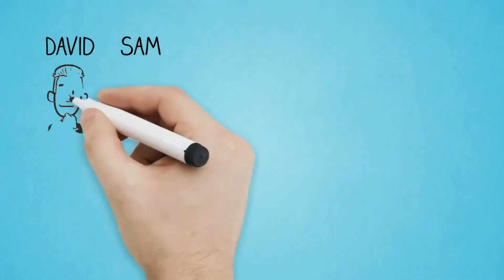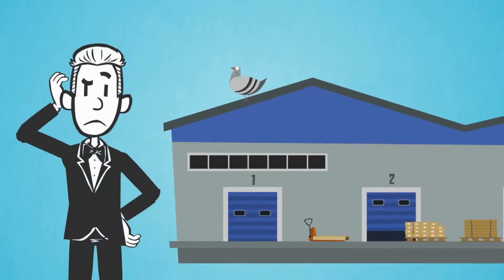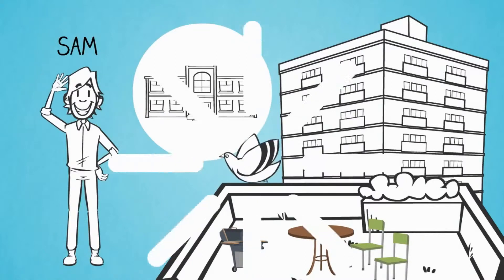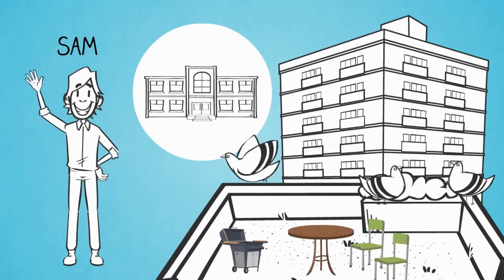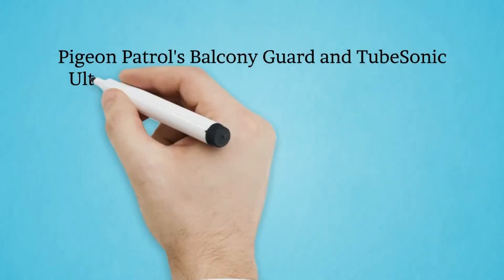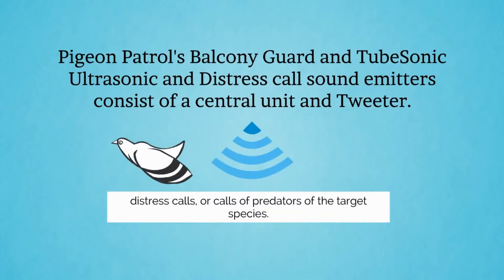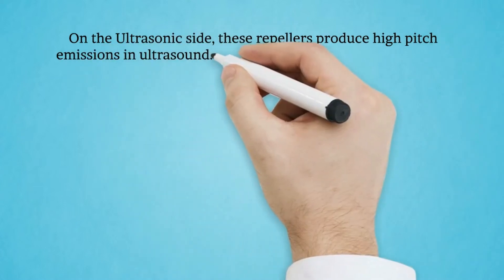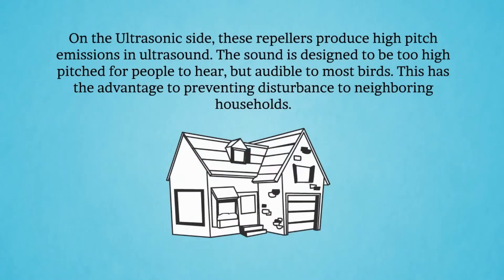Sound Units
Sound Bird Repellers

Sonic sound emitters, are one of the most effective deterrents on the market today. The system emits distress calls, and, if it is a quality product, calls of predators of the target species as well. Effective emitters randomize pitch, magnitude, time interval and other factors to prevent birds’ getting used to them.

Ultrasonic electronic devices produce high pitch emissions in ultrasound. The sound is designed to be too high pitched for people to hear, but audible to most birds. This has the advantage to preventing disturbance to neighbouring households.

Distress call or sound emitters consist of a central unit and Tweeter. the system emits the distress calls, or calls of predators of the target species. Effective emitters randomize these calls magnitude, time interval and other factors to prevent birds’ from getting used to them.

Ultrasonic repellers are electronic devices that produce high pitch emissions in ultrasound. The sound is designed to be too high pitched for people to hear, but audible to most birds. This has the advantage to preventing disturbance to neighbouring households.
House hold cats or dogs are not bothered by the high pitch sounds.

Our Sound and Ultrasonic Repellers units are mostly used for personal balconies, backyards, large malls or residential and commercial rooftops.